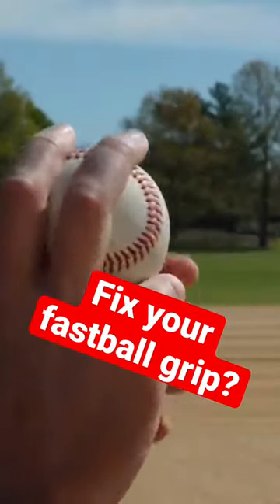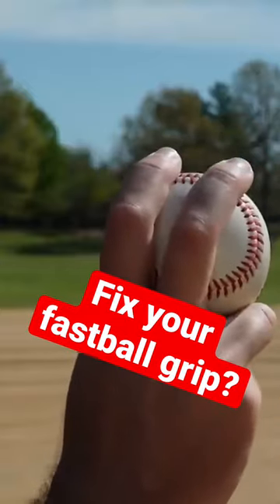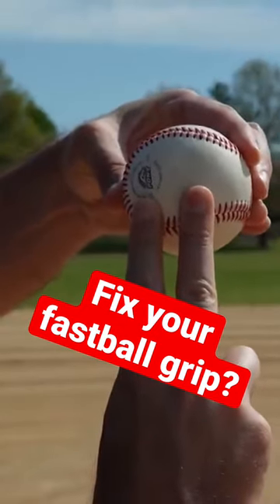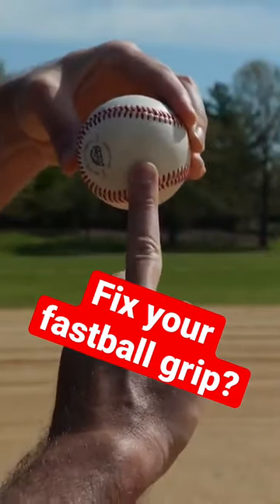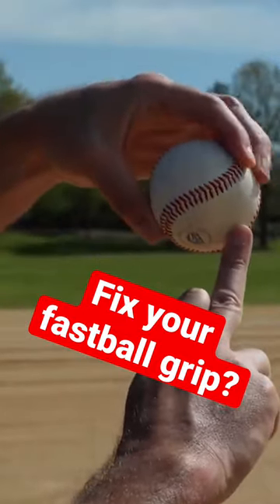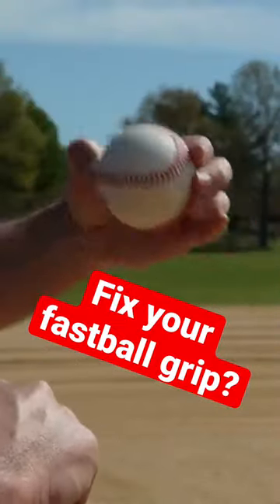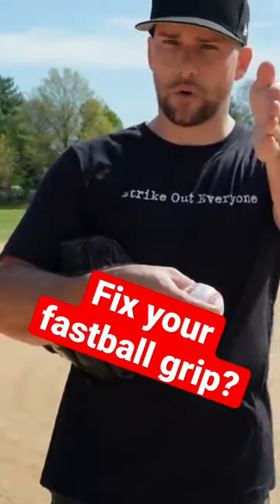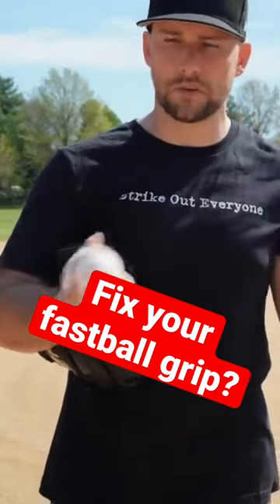How to fix your fastball grip if the ball is cutting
How to grip a fastball in baseball @DanBlewett